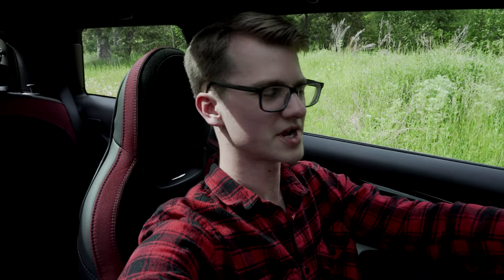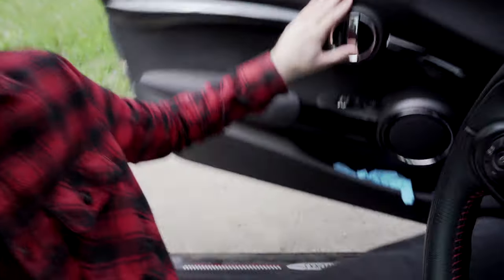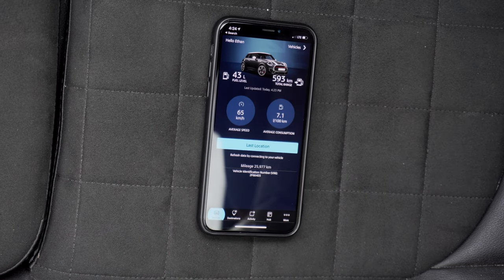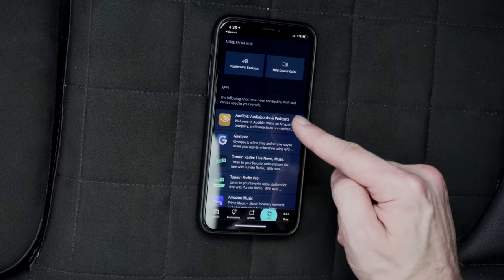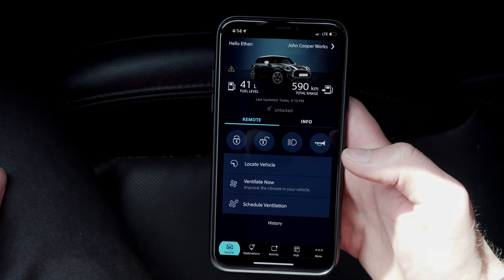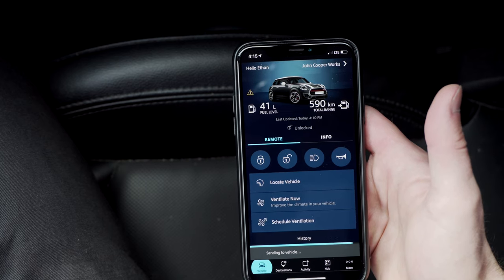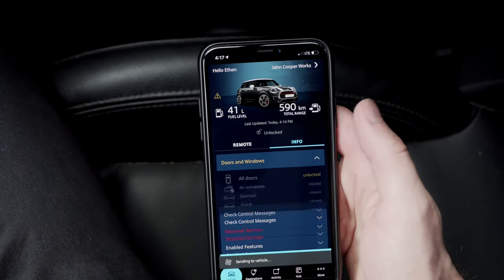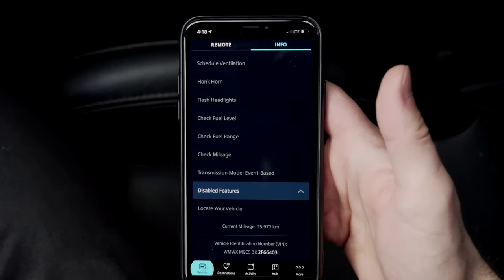Everything your MINI can do with the new app | MINI Connected App Review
In this video I show everything your MINI can do with the new MINI connected app.
You can do a lot with the app.
For example: Air con, horn, unlock, lock, and look up its status.
Did I remember to close the sun roof? No problem, check the app!